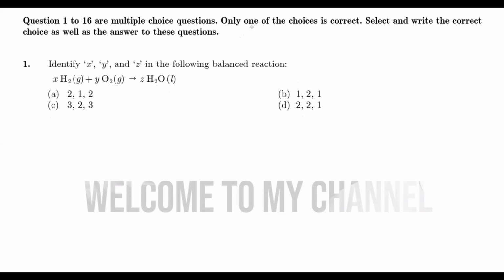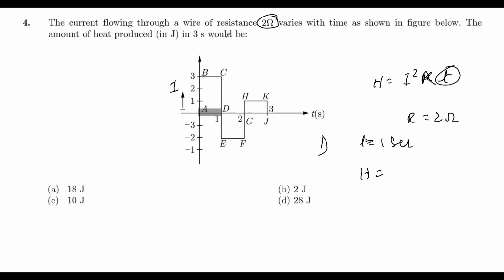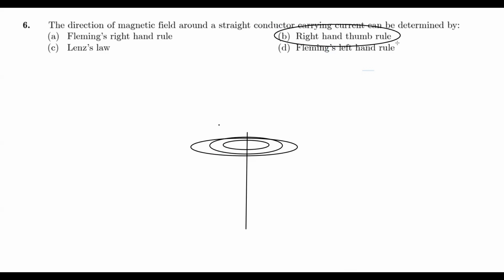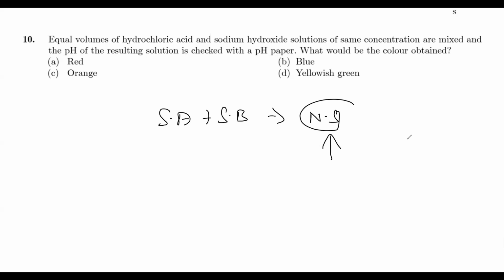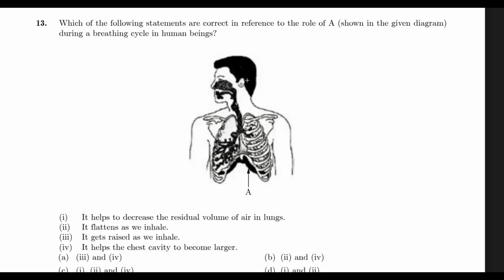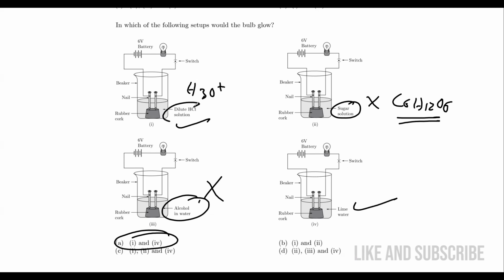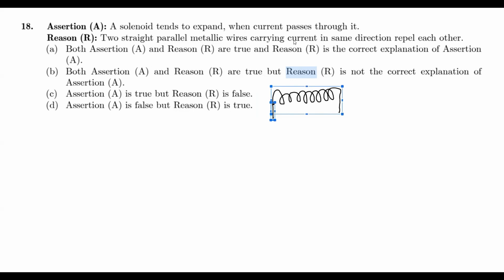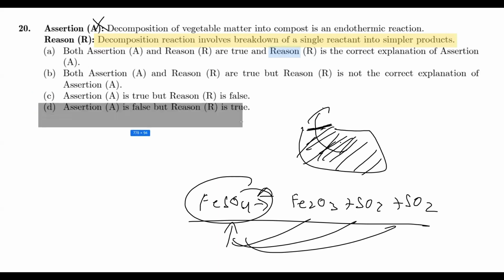MCQ CLASS 10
SCIENCE REVISION